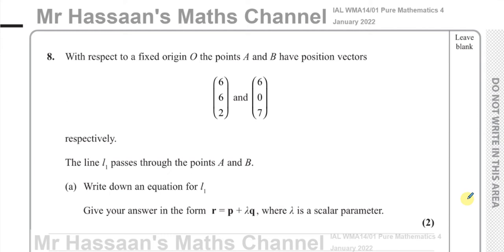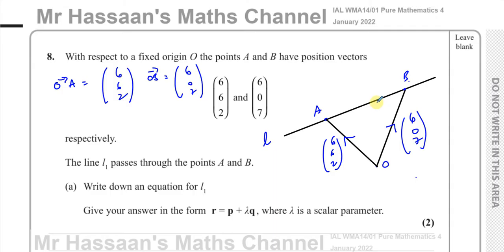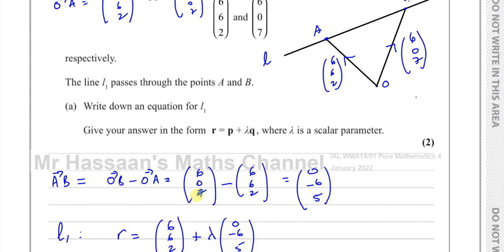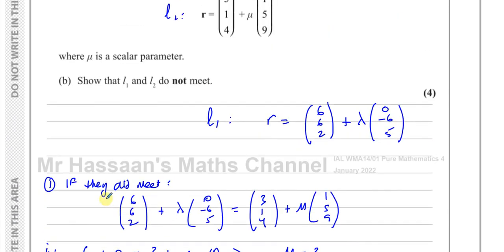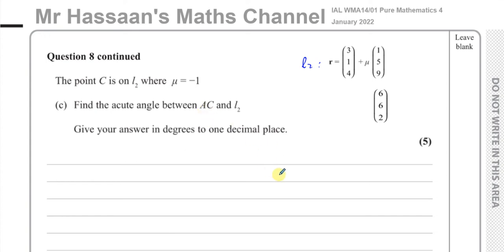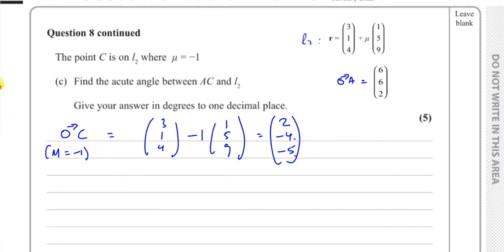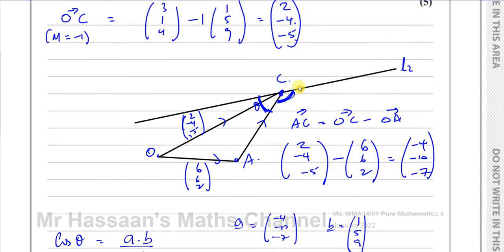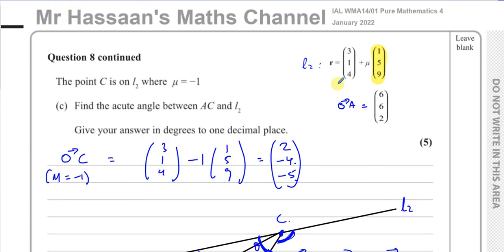WMA14/01 IAL (Edexcel) P4, January 2022, Q8 Vectors, Intersection, Angle Between Vectors